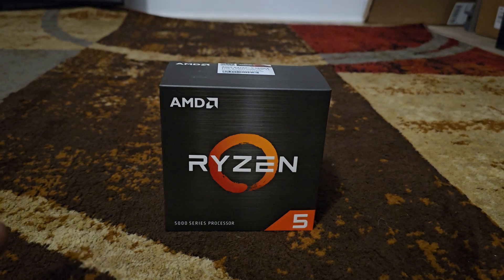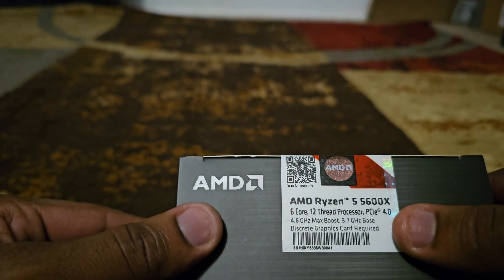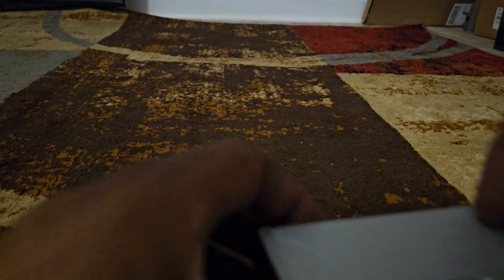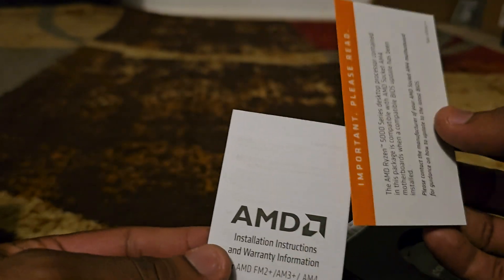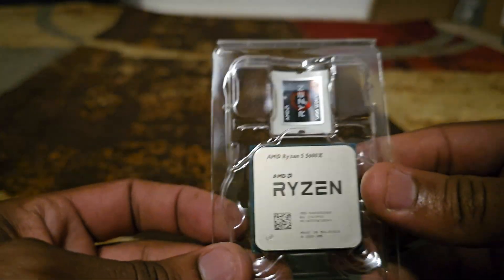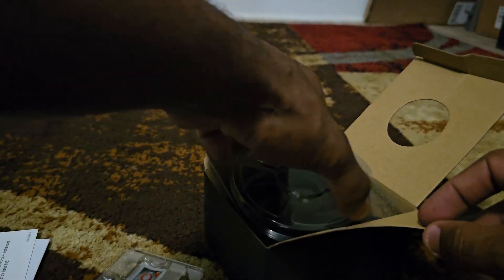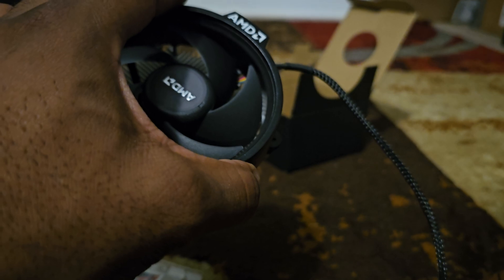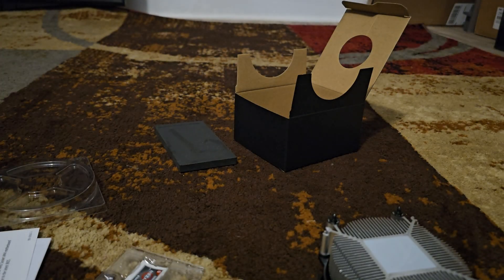Unboxing AMD Ryzen 5 5600X CPU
Unboxing AMD Ryzen 5 5600X CPU (AM4 SOCKET)